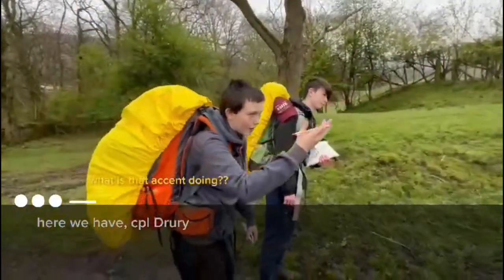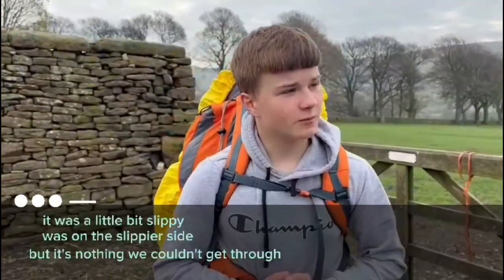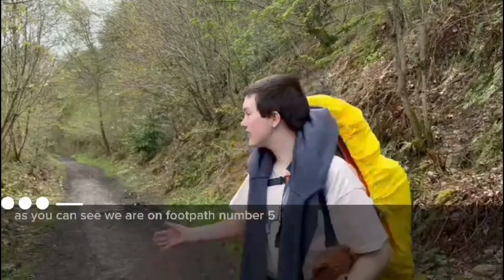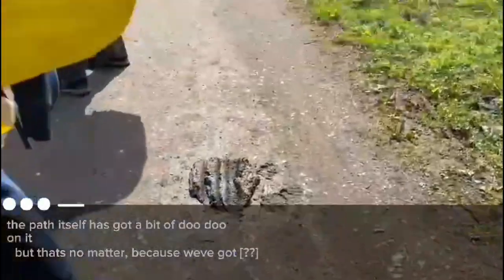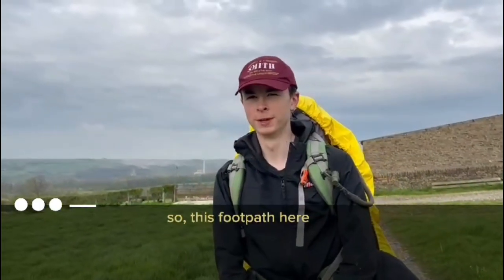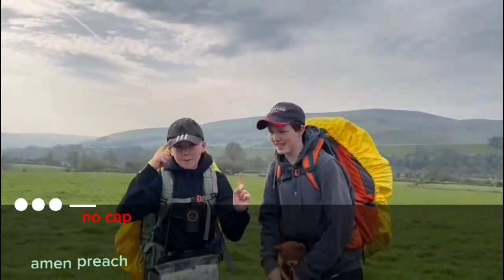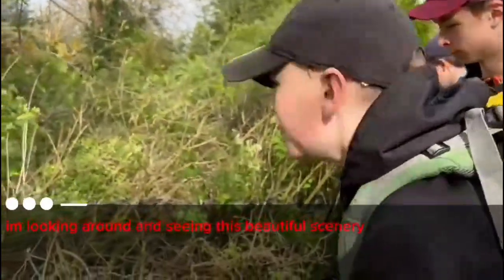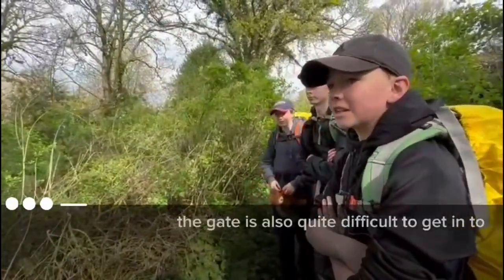Footpaths - Silver DofE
A wonderful insight into the Derbyshire footpaths and how this Silver DofE team found them and the surrounding countryside.

Trousers video out SUNDAY!